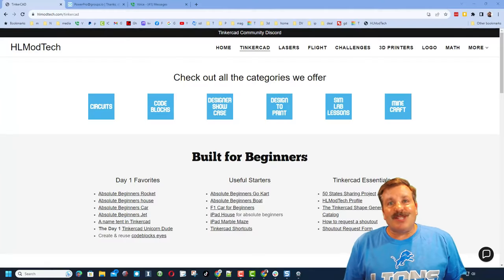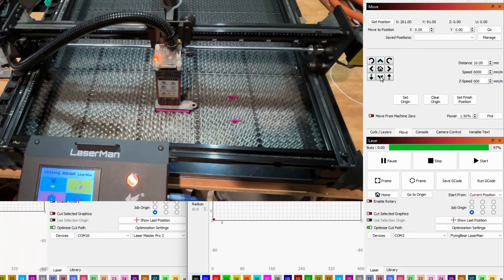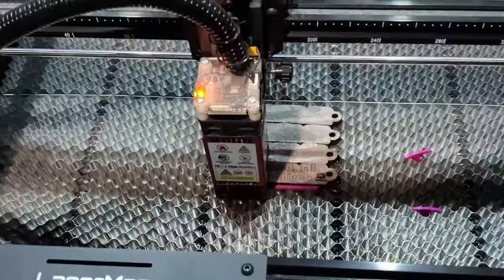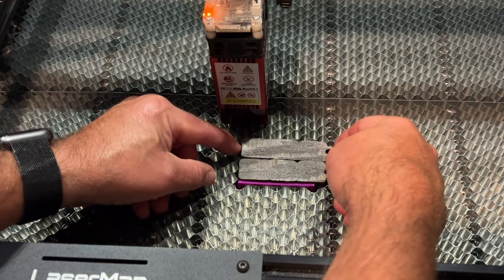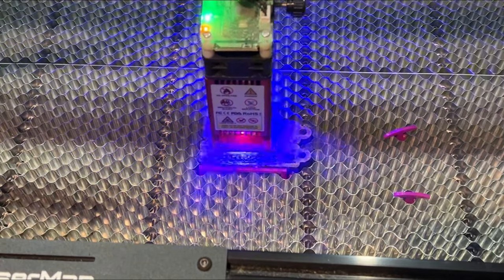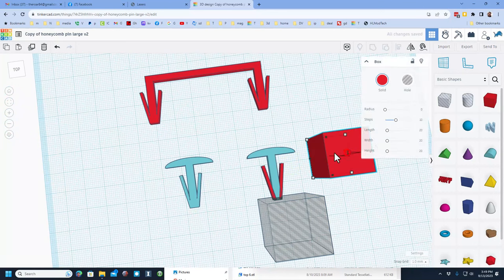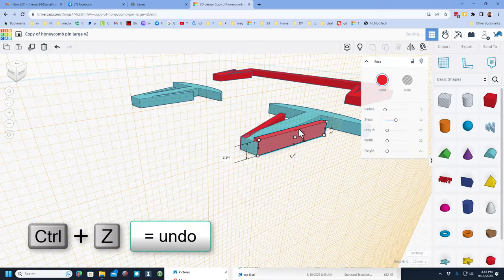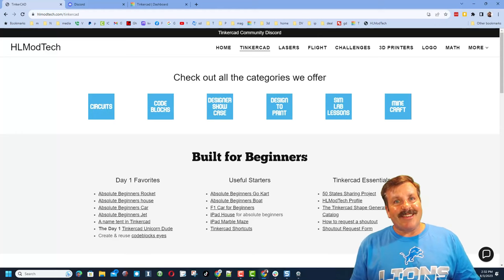3D printed Tinkercad Bed Pin Comgrow Honeycomb laser bed Test! Free File too!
A 3D printed Tinkercad Bed Pin Comgrow Honeycomb laser bed test. Check out the advantages of having a sweet honeycomb bed.